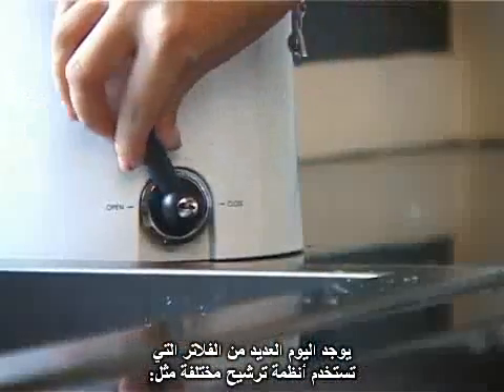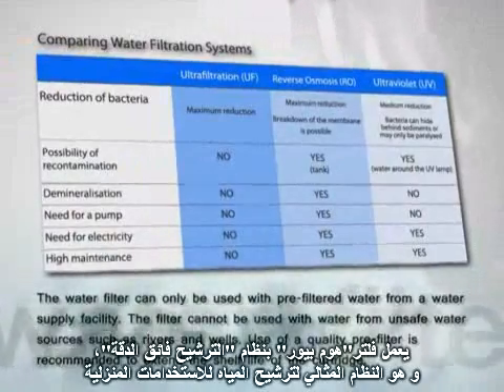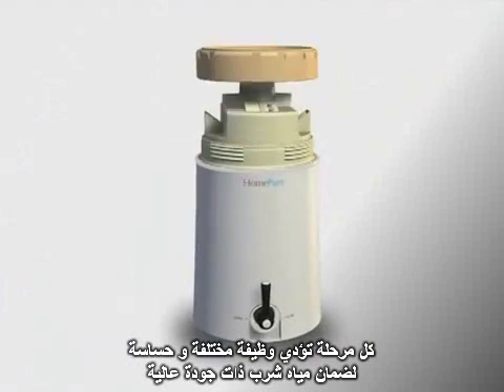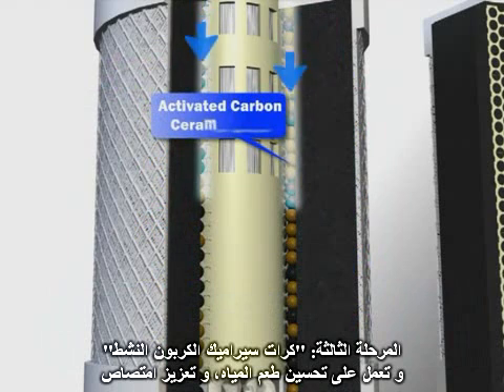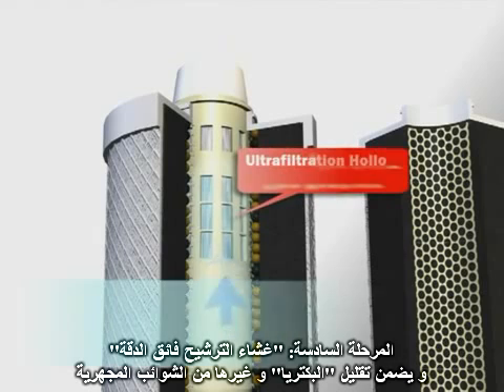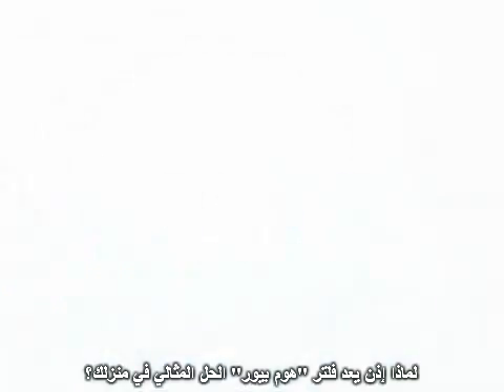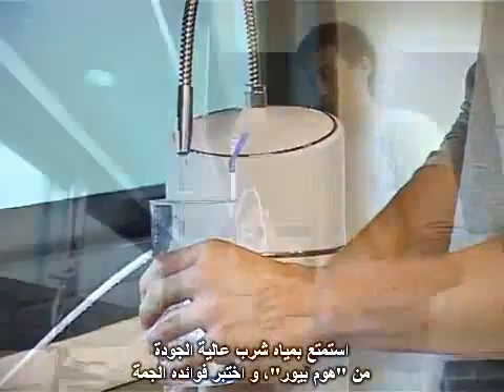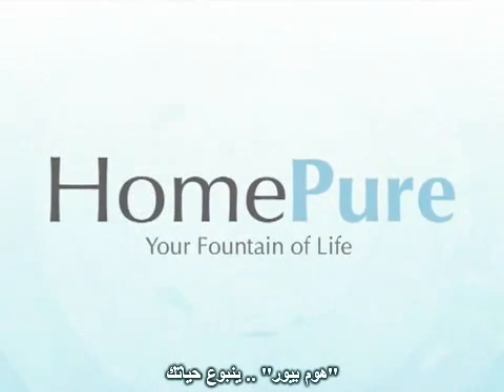HomePure Water Filtration System - Arabic مكونات و مراحل "هوم بيور"، نظام معالجة مياه الشرب المنزلية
يمثل الماء 70% من الكتلة الحيوية لأجسامنا، و هو ضروري لإبقائنا على قيد الحياة. و لكن مع تزايد و تراكم الملوثات من حولنا، صار الحصول على كوب مياه نظيفة و آمنة مهمة عسيرة المنال!
الآن يأتينا "هوم بيور"، الحل المثالي و المتكامل من "كيونت"، لمياه آمنة، صحية و نظيفة.

ليس هذا فحسب، و إنما مع "هوم بيور" تستعيد المياه قدرتها على تغذية الجسم بالأملاح المعدنية اللازمة، و الارتقاء بالخصائص الطبيعية و الكيميائية للمياه لتصل بها إلى درجة التماثل مع السوائل الخلوية لأجسامنا، مما يرفع من كفاءة الجسم في الاستفادة من المياه.

"هوم بيور" من عائلة الفلاتر فائقة الدقة، و التي تصل دقتها إلى واحد من مائة "للميكرون"، أو واحد على مائة ألف من "المليمتر"، و هو ما يماثل عشرة أضعاف الدقة الشائعة بين الفلاتر التقليدية.

كما أنه كذلك يعمل على "قلونة" المياه (جعلها قلوية)، و في هذا يمكن الرجوع للسلسلة القلوية على هذه القناة للتعرف على الفوائد الجمة للمياه القلوية.

للمزيد عن سلع و خدمات كيونت: (طارق الدناصوري.. 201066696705+)